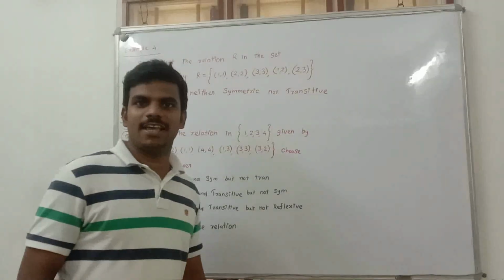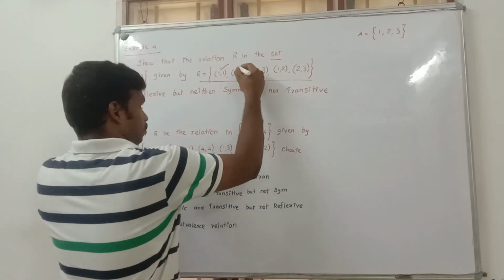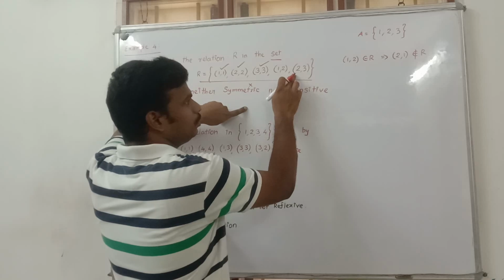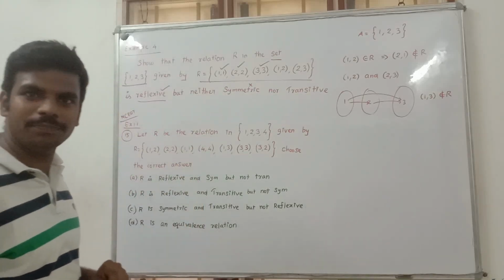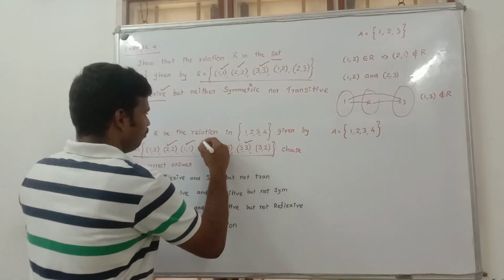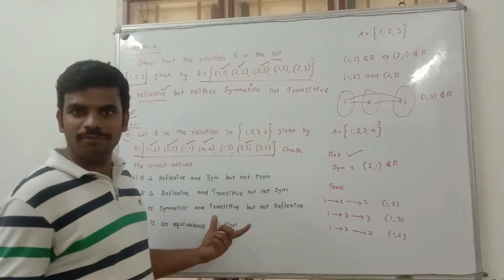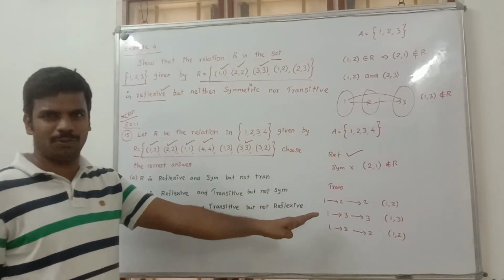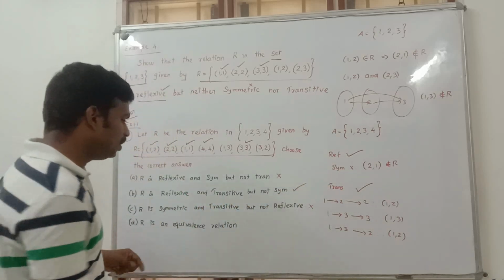CBSE/ Class 12/Relations/ Example 4 and Ncert Ex 1.1 - Q.No- 15#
CBSE/ Class 12/Relations/ Example 4 and Ncert Ex 1.1 - Q.No- 15 in tamil /தமிழ்/ English# Thank you Friends for your Supports n Motivations#
In this video Discussed and solved NCERT textbook class X problems from
 Real Numbers
you can click the following links to get Playlist chapterwise for cbse class 10
to get chapterwise videos for cbse class X and XII  click the following links

Class X